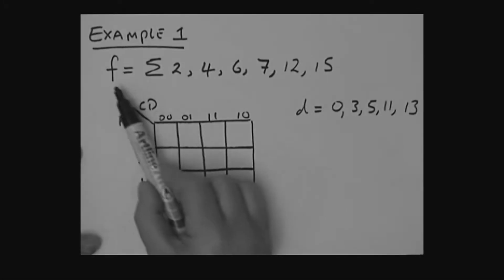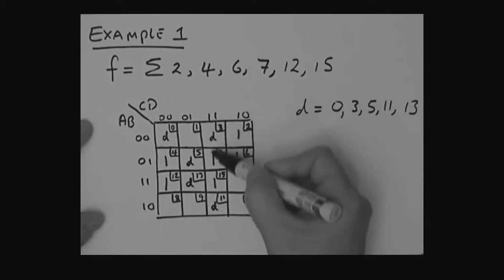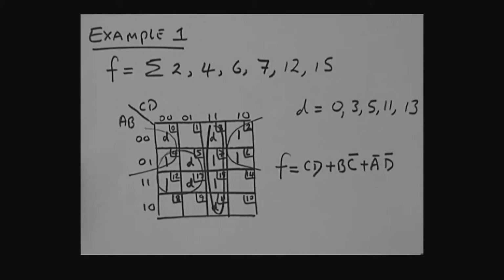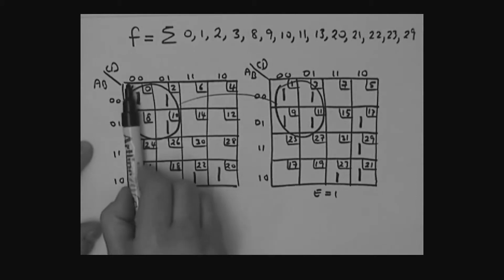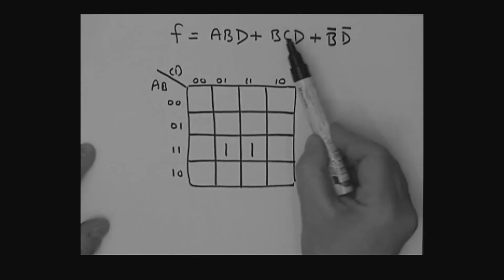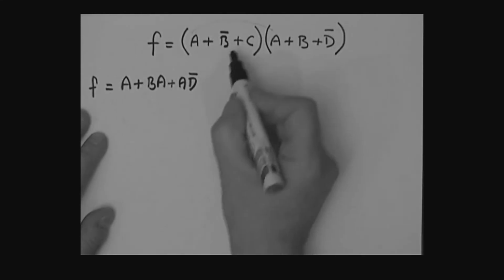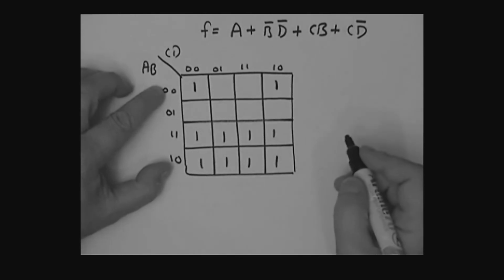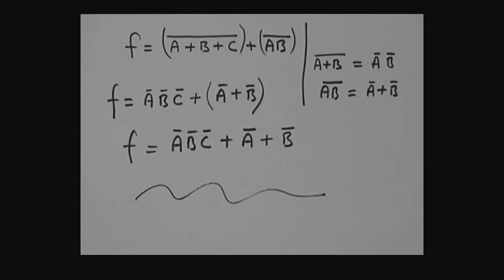KMaps Plotting and Minimizing